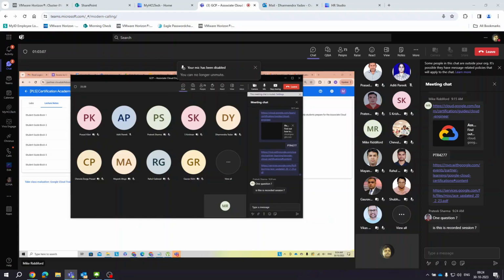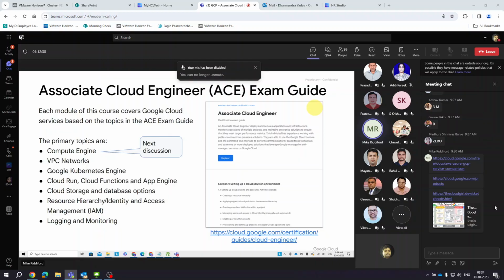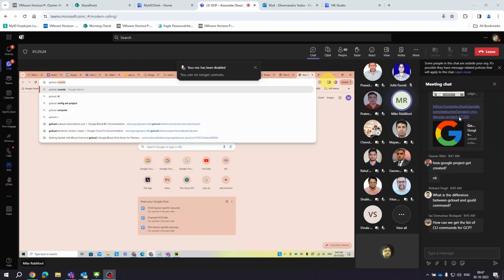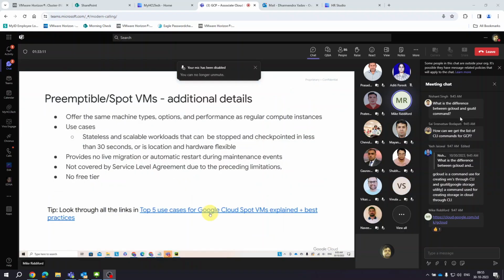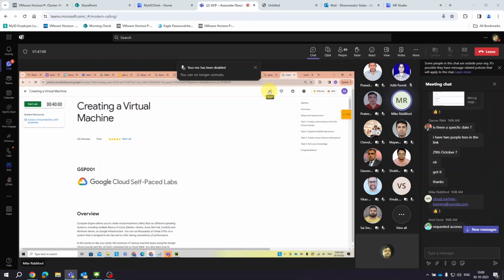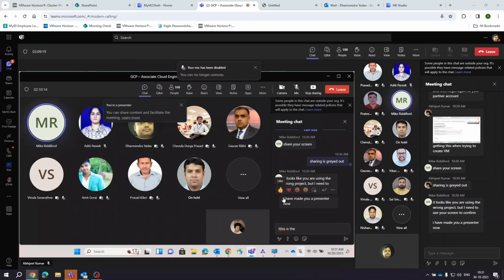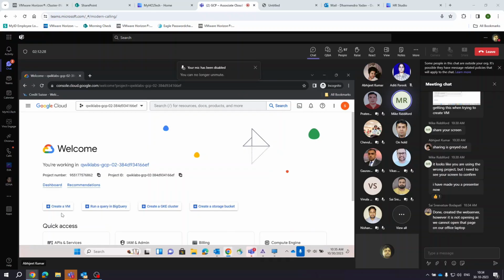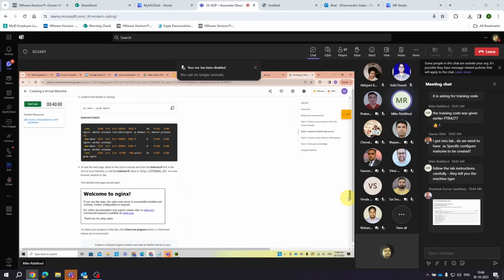Associate cloud engineer certification for beginners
Creating machine and Lab Fundamental